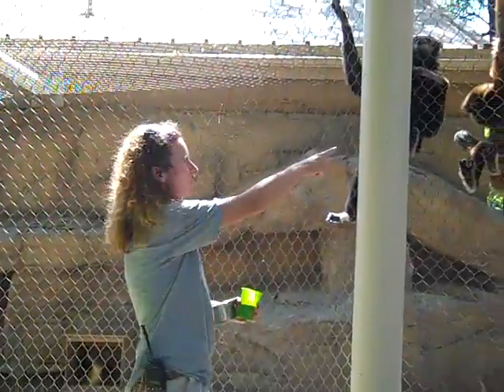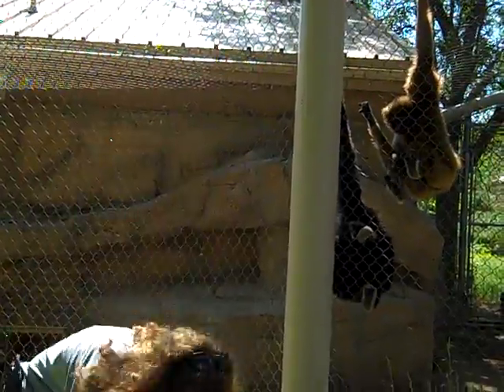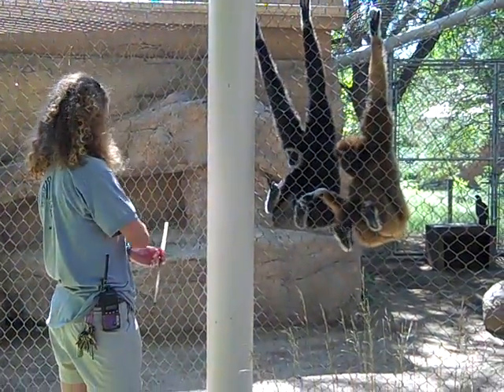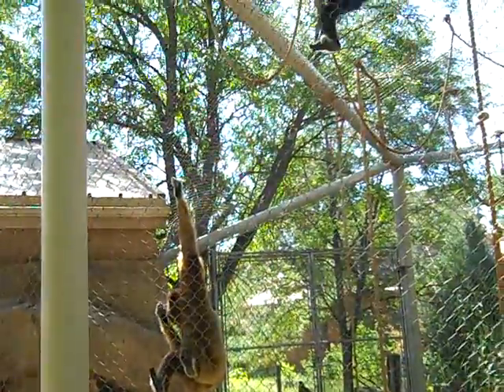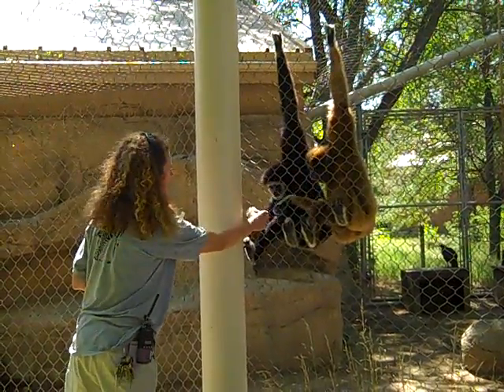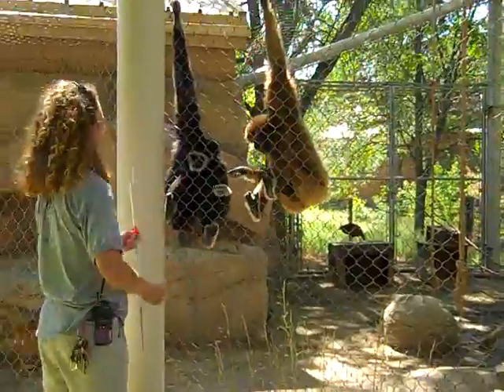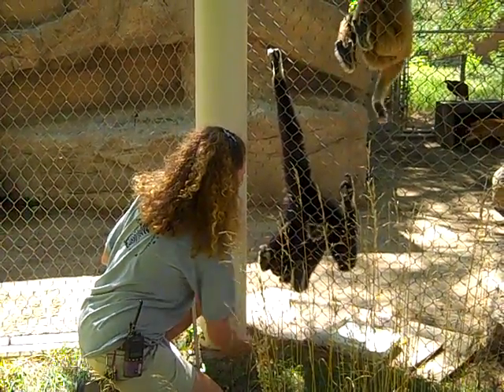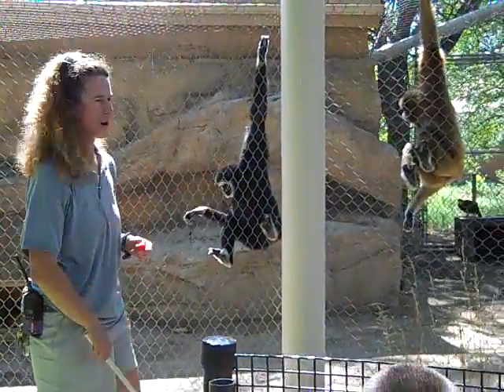Gibbons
Keeper Kim is training Suzy for the Pueblo Zoo's Object ID training research project.  Rocket is there for moral support.